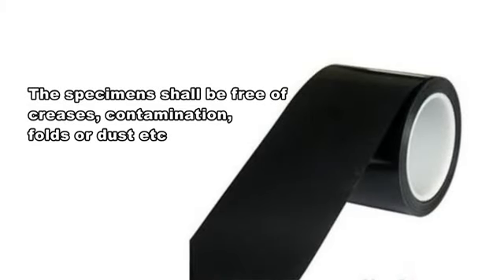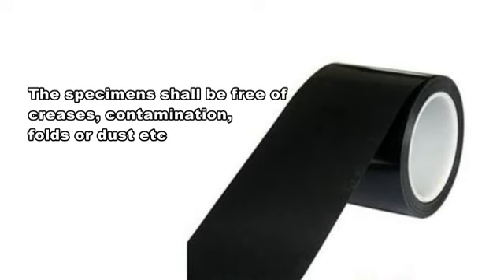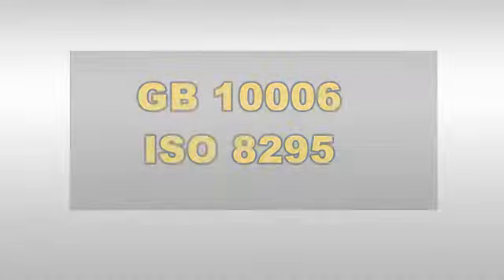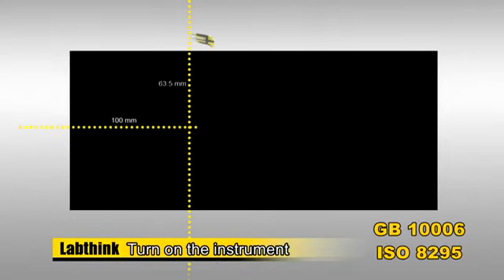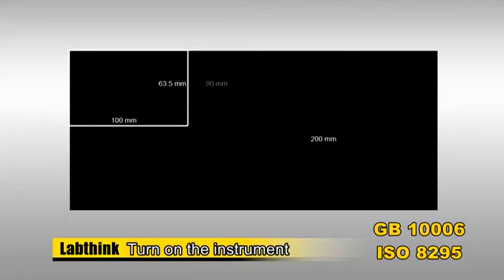Labthink COF detailed operation video, model Mxd-02